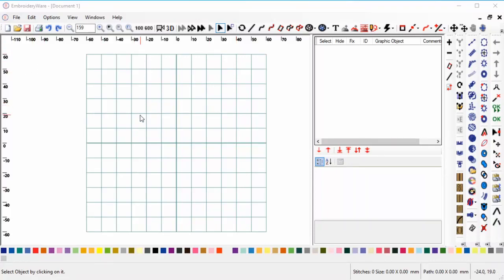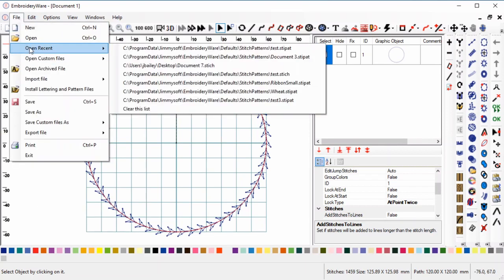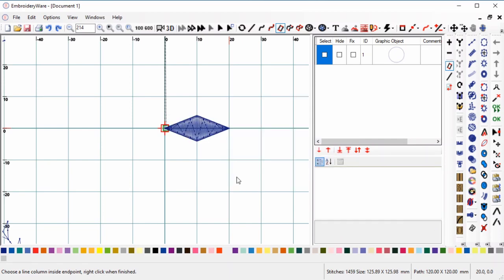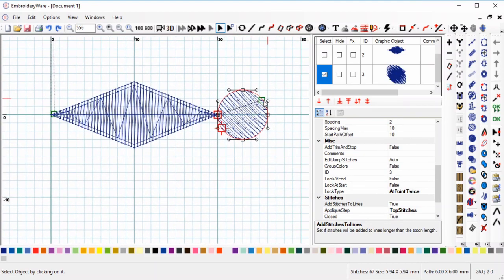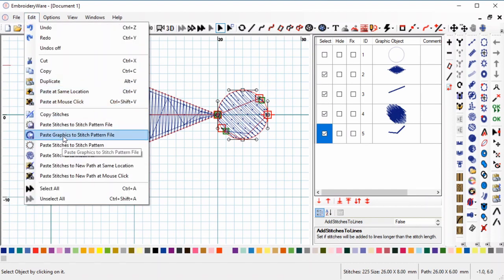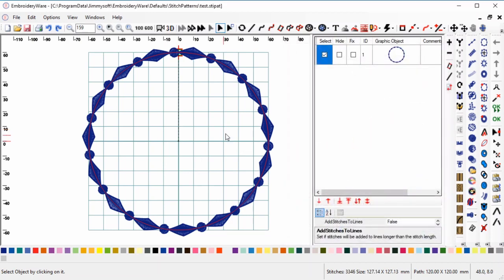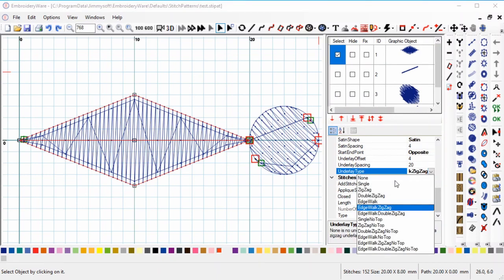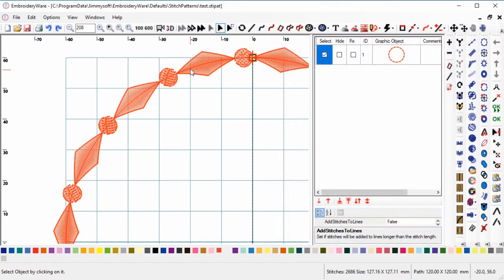Stitch patterns created with graphics